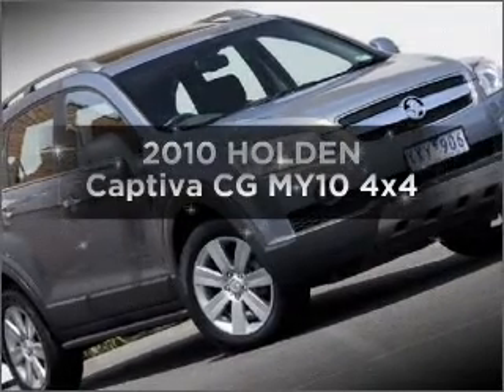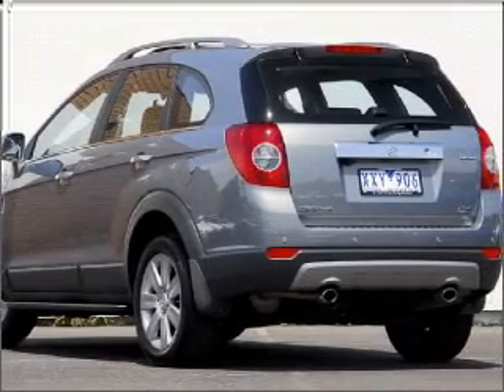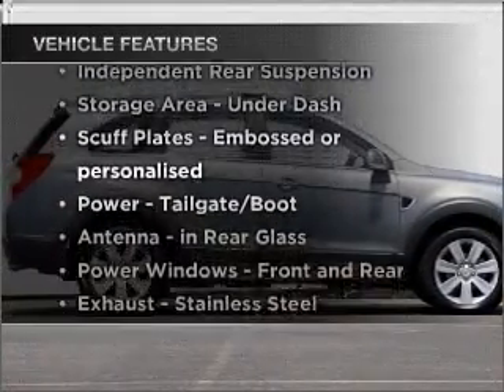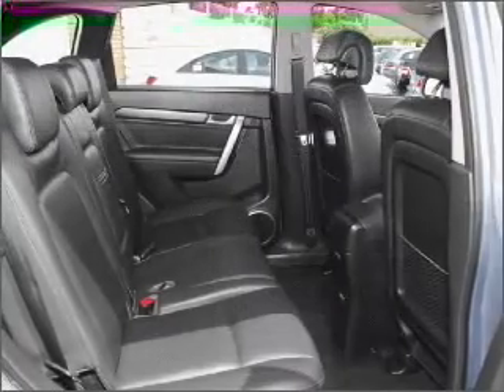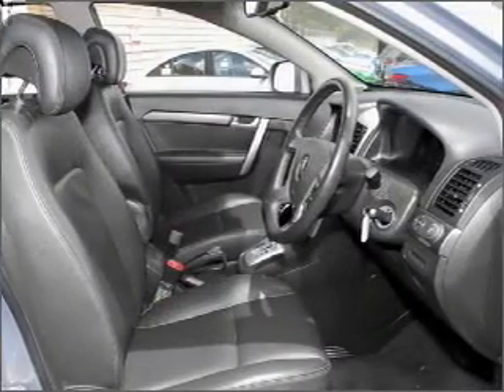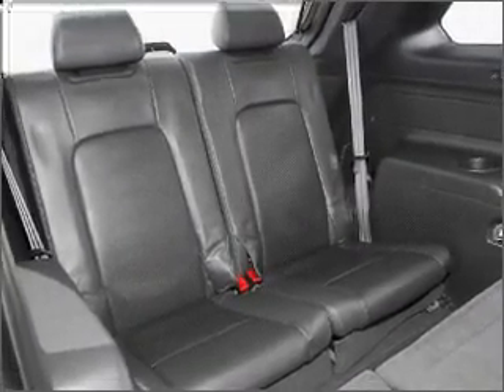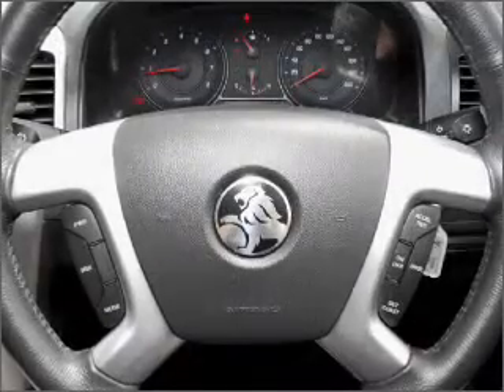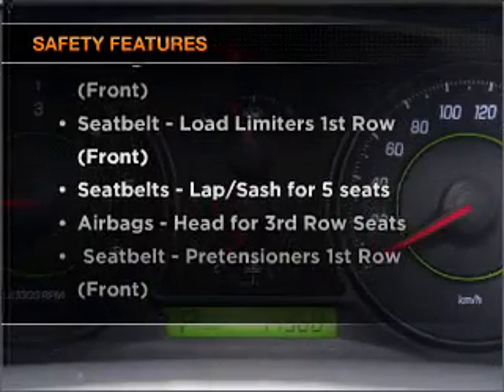2010 HOLDEN Captiva CG MY10 4x4 - Ferntree Gully VIC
2010 HOLDEN Captiva CG MY10 4x4 2 litre Semi-Automatic Wagon Grey Exterior.